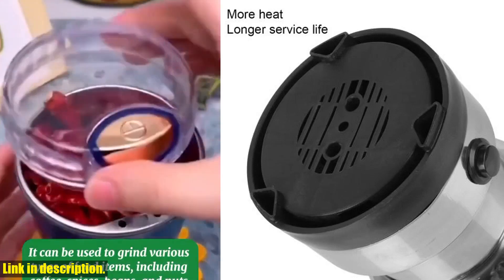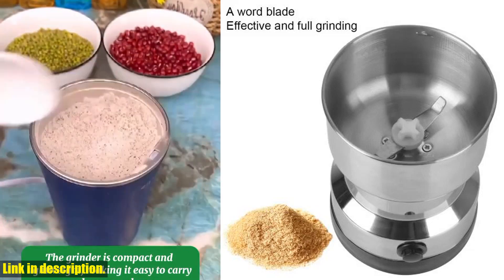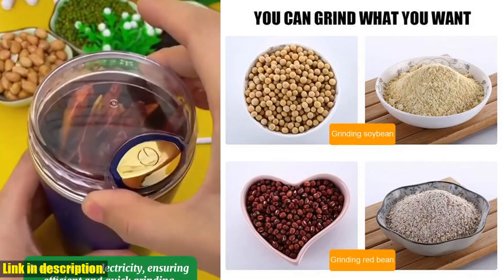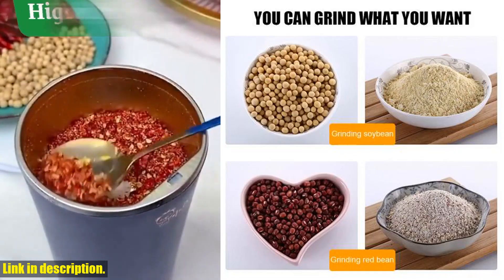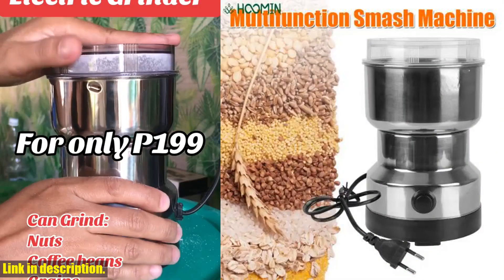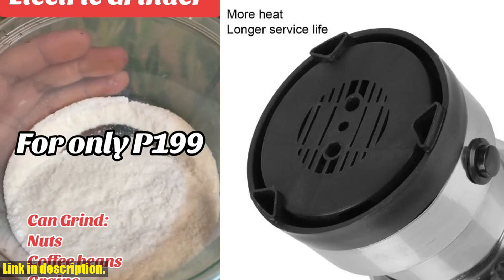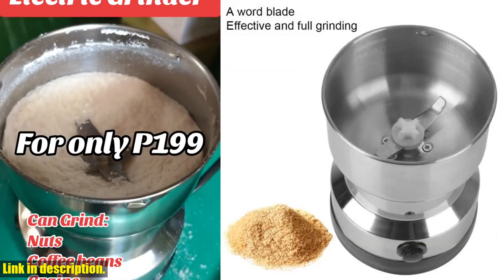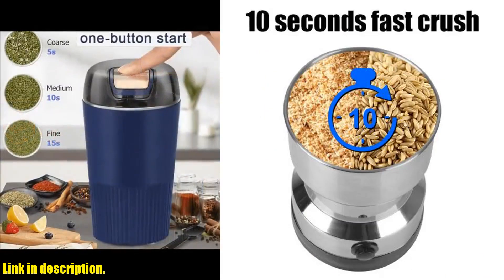Revolutionize your Kitchen with the Multifunctional Nuts Beans Spices Blender Grains Grinder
Buy and Review Nuts Beans Spices Blender Grains Grinder Machine Electric Coffee Grinder for home Kitchen Multifunctional Coffe Chopper Blades on Aliexpress Shop
- Nuts Beans Spices Blender Grains Grinder Machine Electric Coffee Grinder for home Kitchen Multifunctional Coffe Chopper Blades

Looking for a game-changing addition to your kitchen? Look no further than the Nuts Beans Spices Blender Grains Grinder Machine Electric Coffee Grinder! This durable stainless steel grinder features a high-quality copper core motor and a convenient transparent cover for easy use and cleaning. With its multifunctional design, you can grind cereals, beans, and condiments, or even DIY your favorite coffee. The touch switch and temperature control protection make it efficient and safe to use, and with a storage capacity of 50-400ml, you'll have plenty of room to grind all your favorite ingredients. Don't miss out on this revolutionary grinder - upgrade your kitchen today!